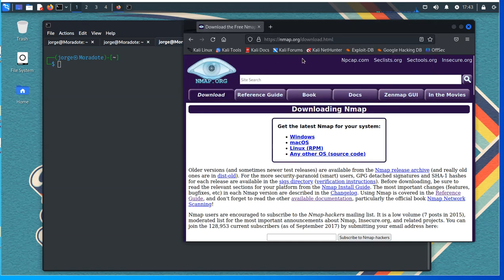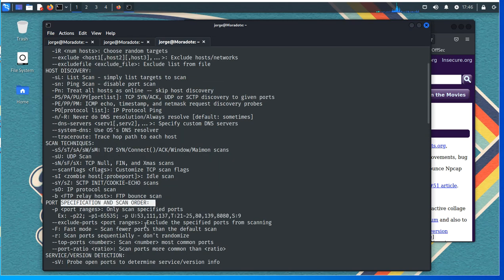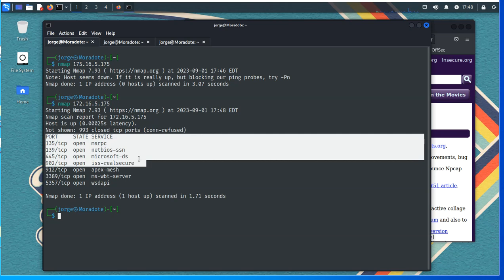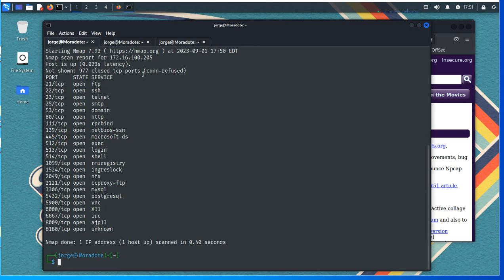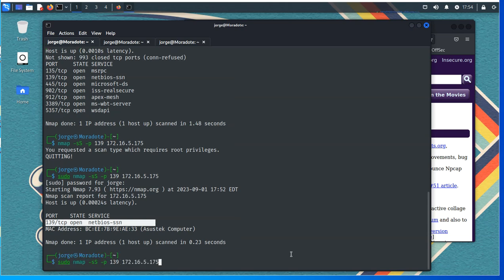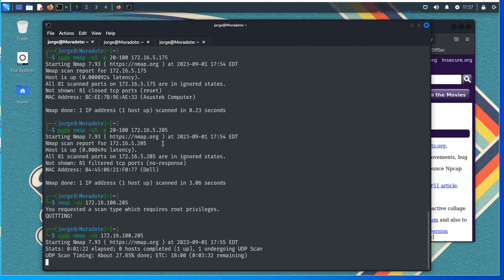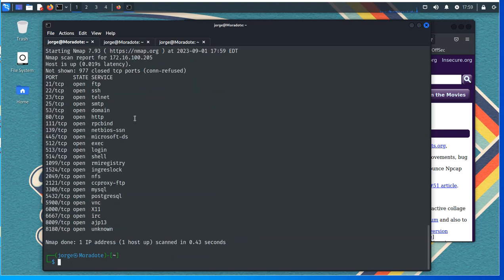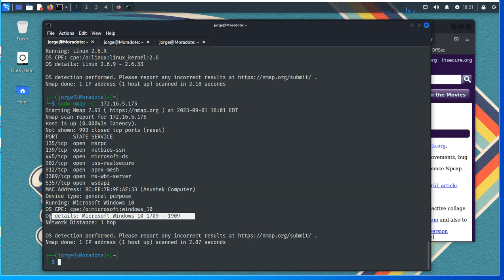Nmap Scan Foundation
In this video we'll go over a basic foundation of nmap command and some of the most useful functions